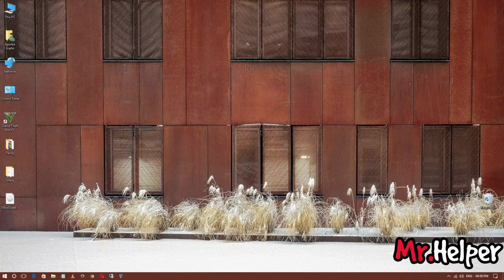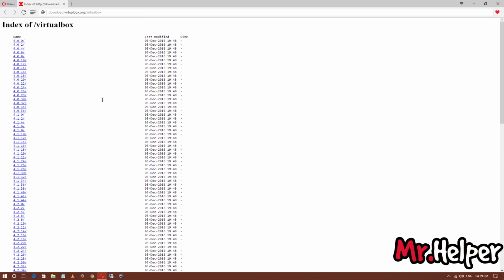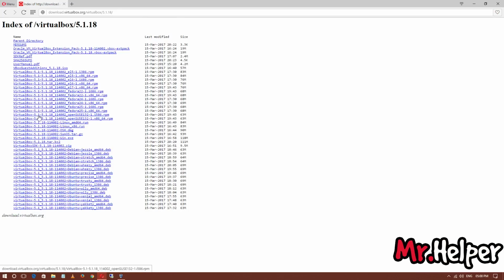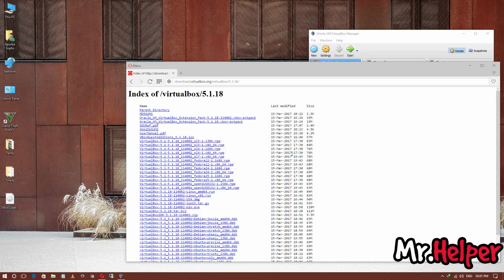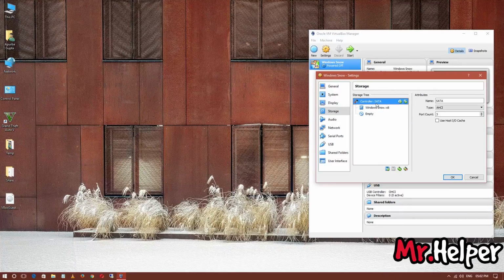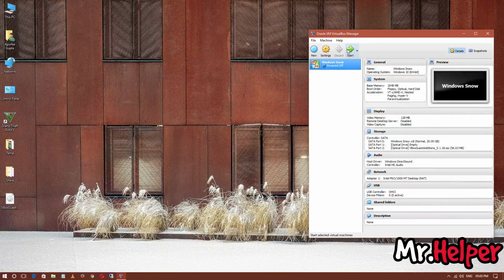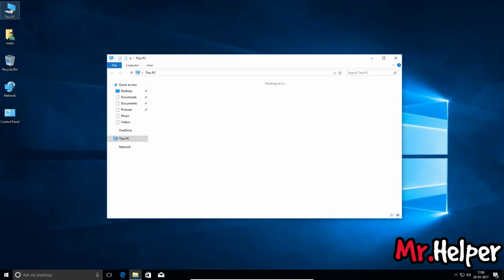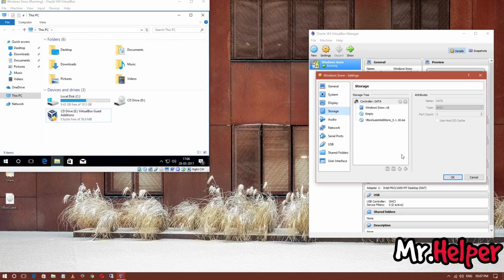How to Mount an .ISO Image Files into VirtualBox (VBoxGuestAdditions.iso)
✪ How to Mount an .ISO Image files into VirtualBox
✪ How to Mount an VBoxGuestAdditions.iso Image file into VirtualBox

✪ In This Tutorial
➜ Software Used :- Virtual Box